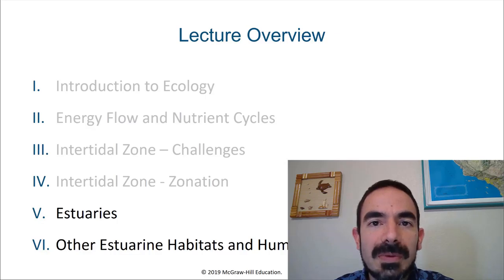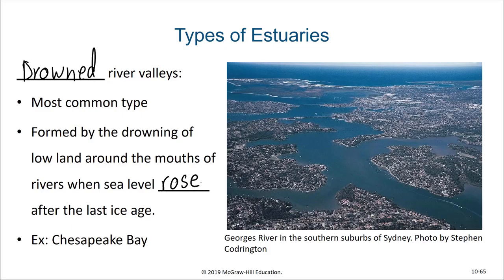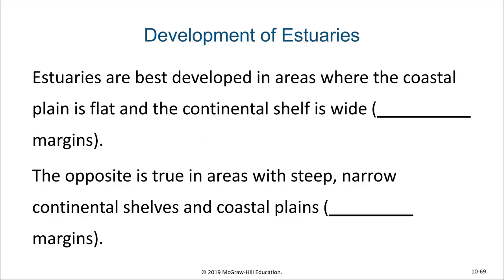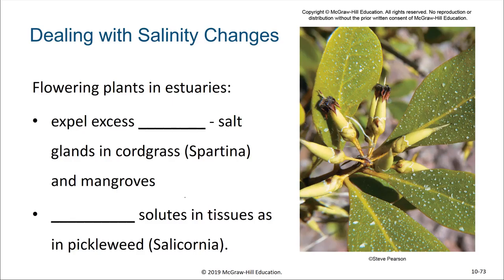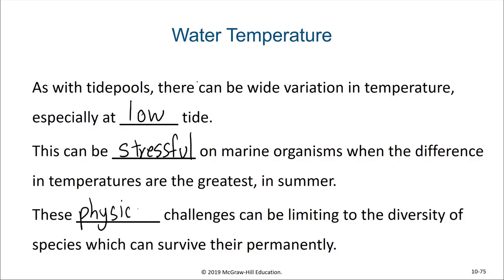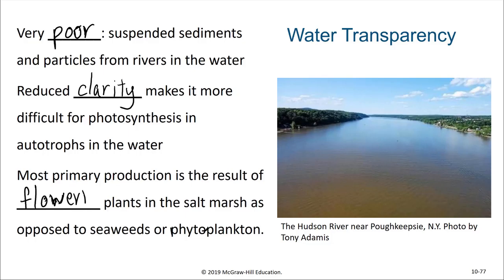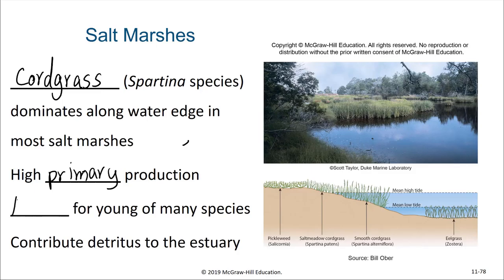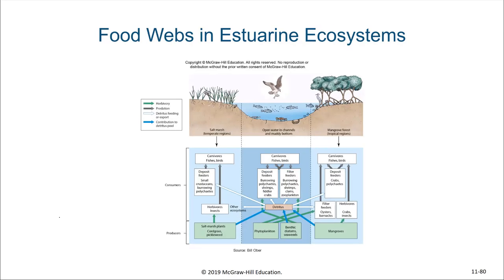Introduction to Estuaries and Salt Marshes - Lecture 7.5 - Marine Biology - Biol 321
The purpose of this video is to introduce the viewer to the concept of estuaries and salt marshes and their ecological role along with their unique challenges.